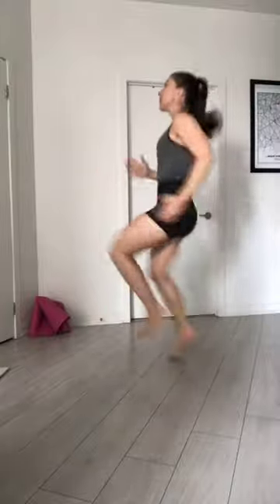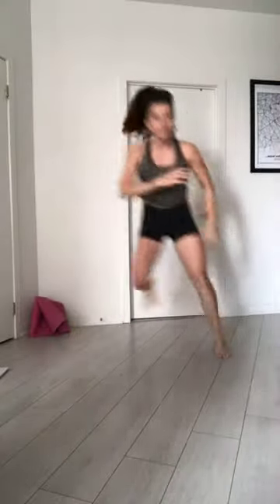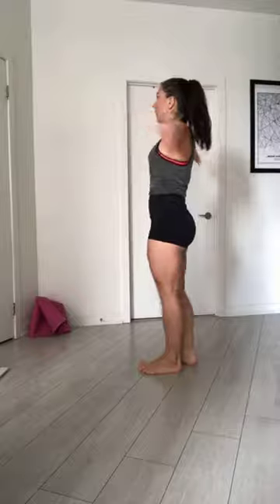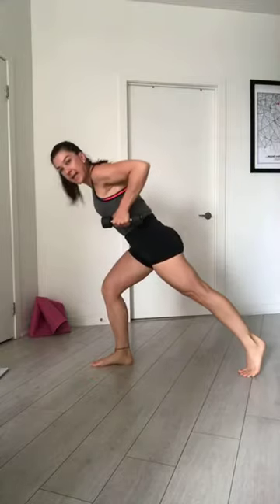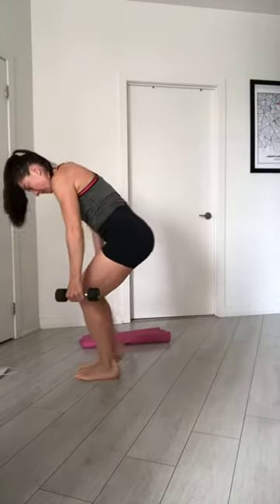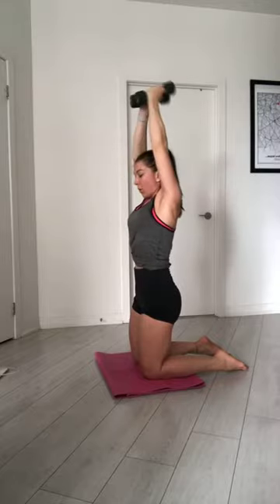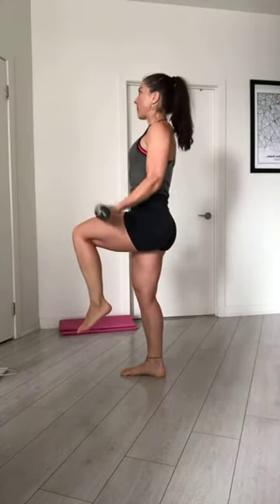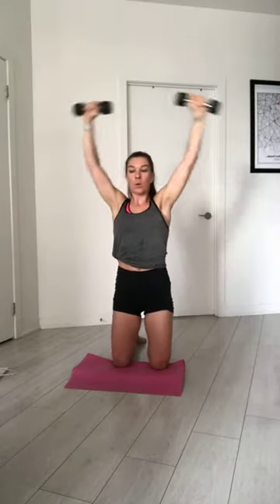🇨🇦 DUMBBELLS: arms, legs, booty, abs workout 30min